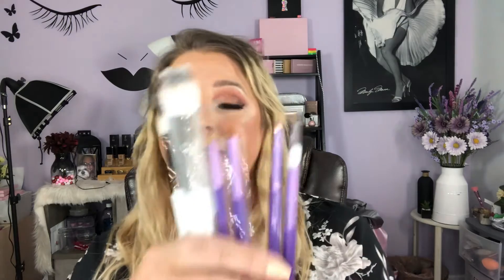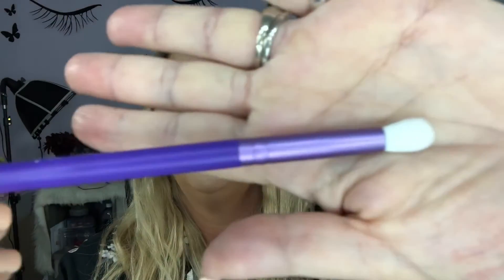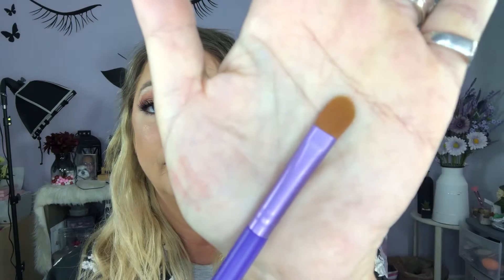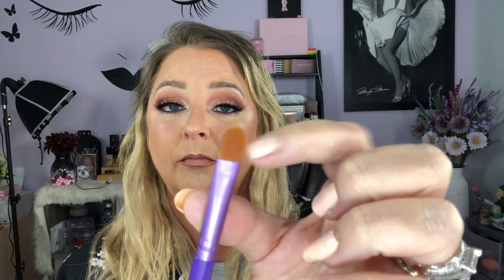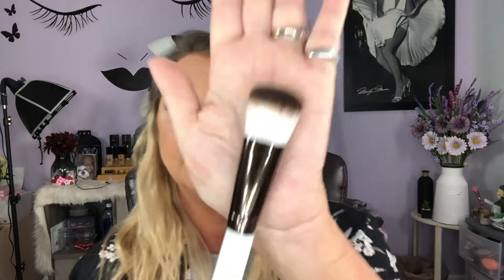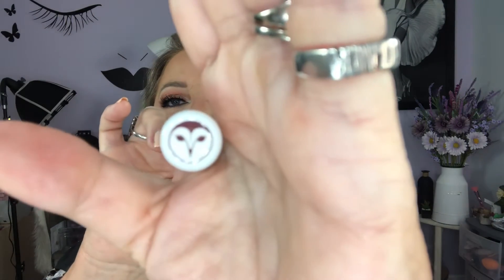HANK AND HENERY BRUSH SUBSCRIPTION FOR MAY!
Hey fam! Today we’re unboxing my May Hank and Henery brush subscription. I’m really happy with this months bag. I hope you enjoy it.😊

Wanna get your own subscription?

Save $5 using my link.

Thank you all for coming out and supporting me, I love you all.♥️
PR inquiries are welcomed

I do not get paid for any reviews I do on my channel from any cosmetics company.
 I do pay for all the products I use on my channel. If they were gifted to me or sent in PR there will be a 🔺 beside the item.
This helps me to review more things that you want to see here on my channel. All reviews here on my channel are 💯 % always honest all of the time and are always my own opinion.